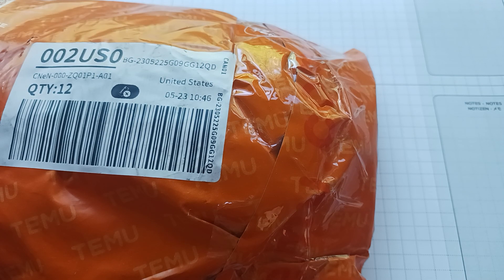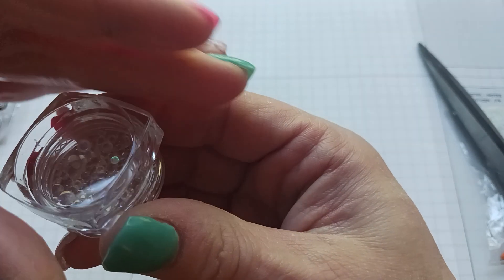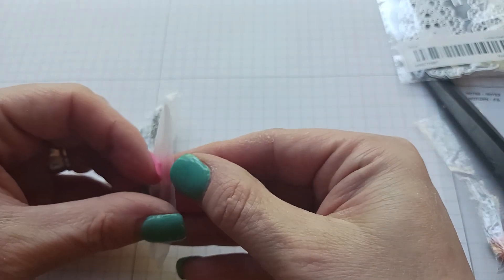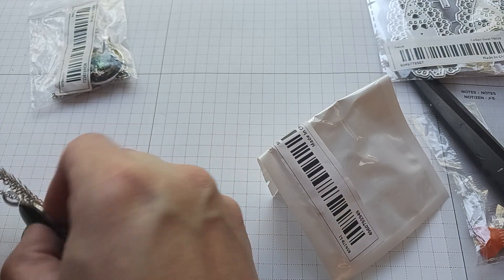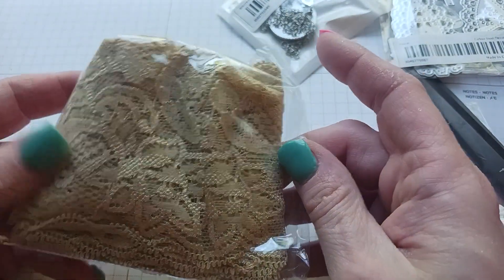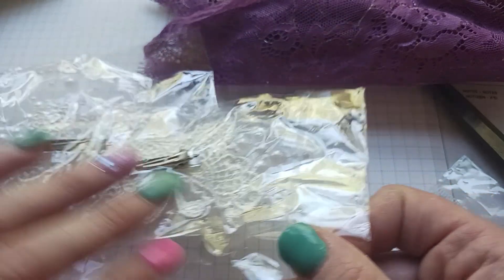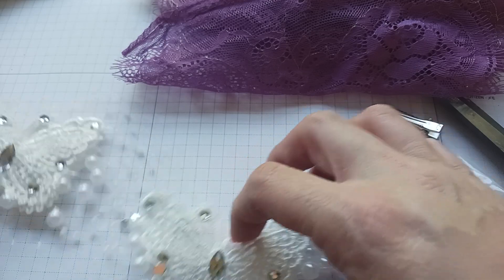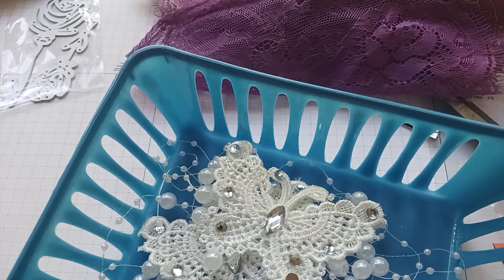Temu Haul - Not Sponsored